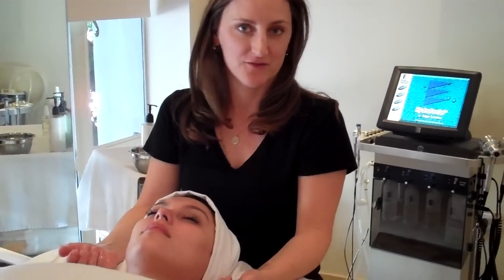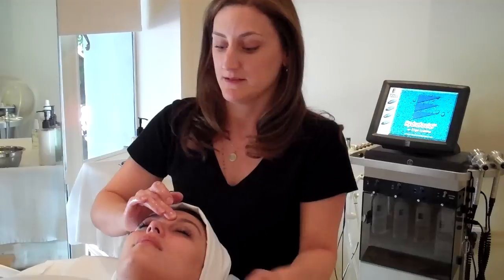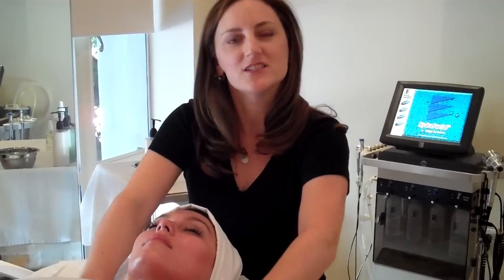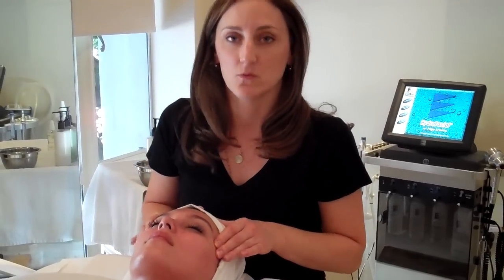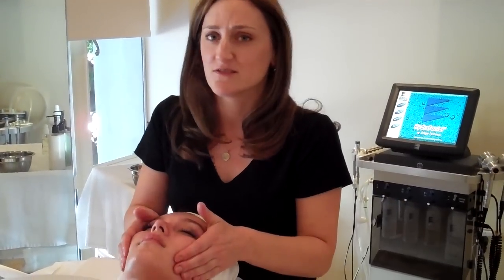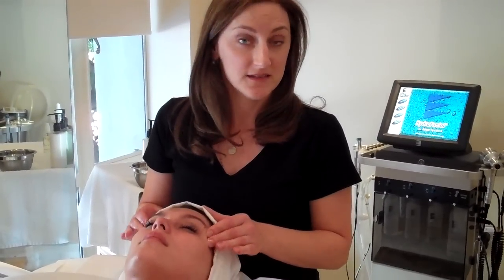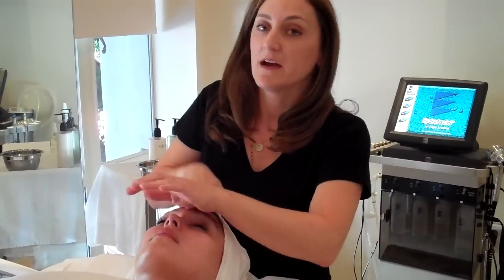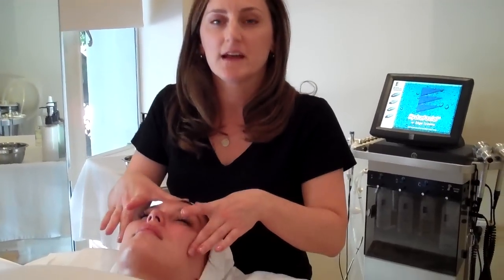Jaclyn Welcher Taufa'asau Facial Massage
Jaclyn talks about the importance of Facial Massage in in the normal upkeep of Healthy Skin!